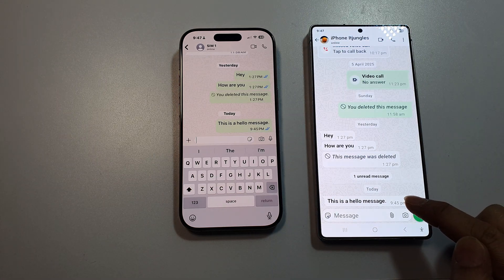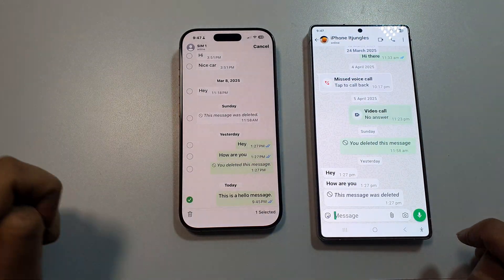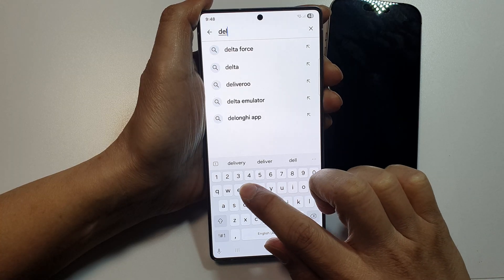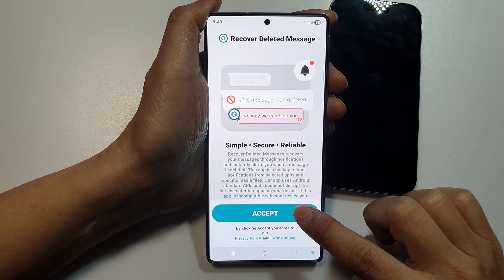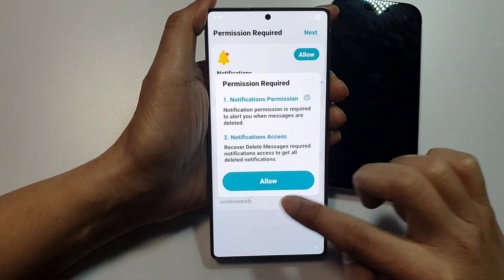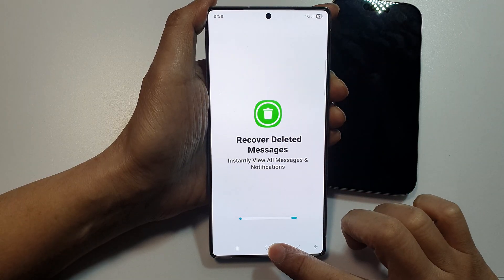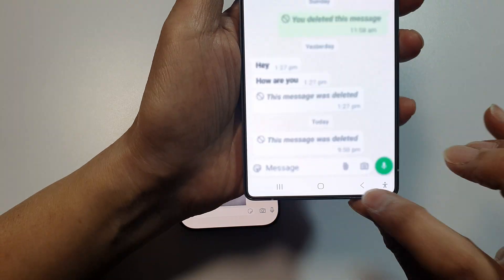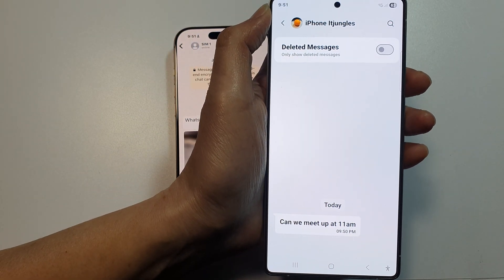How to Recover Deleted WhatsApp Messages - 2025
How to Recover Deleted WhatsApp Messages - Accidentally deleted important WhatsApp chats? Don’t panic! In this video, you’ll learn how to recover deleted WhatsApp messages — even if you didn’t back them up. Whether you use Android or iPhone, these proven steps will help you get your chats, media, and voice notes back in minutes.